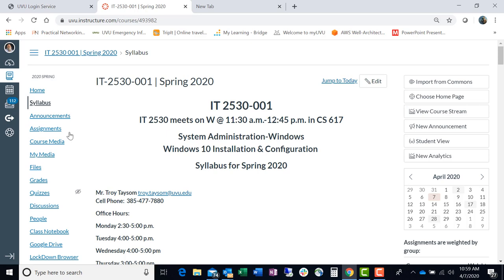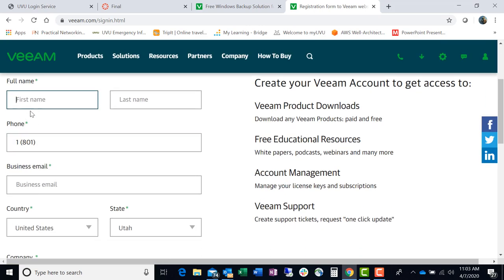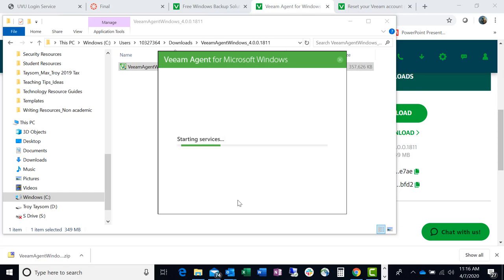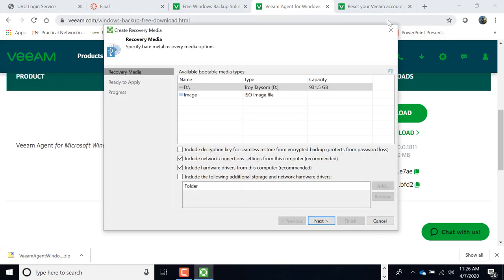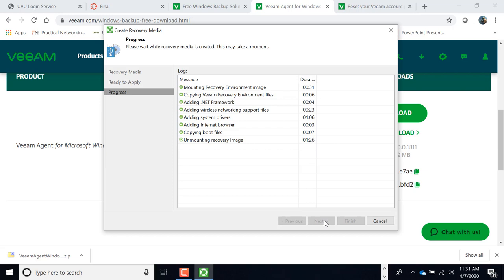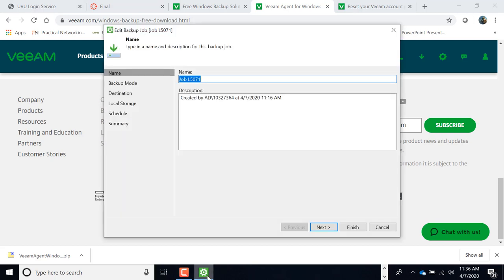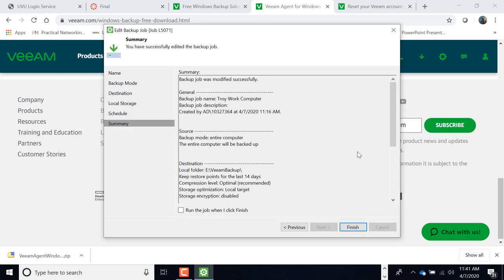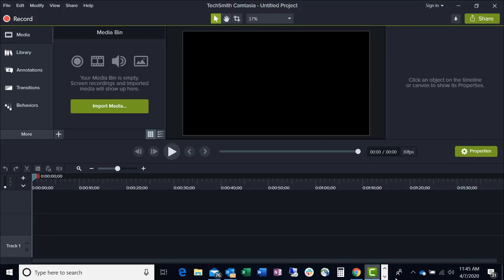Veeam Backup Lecture Demo